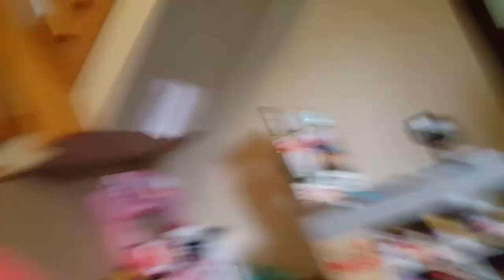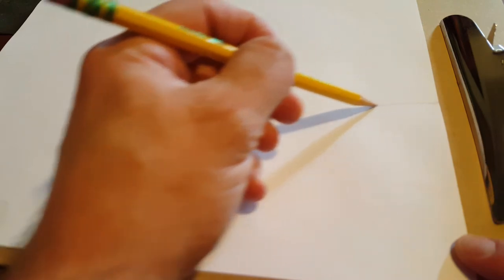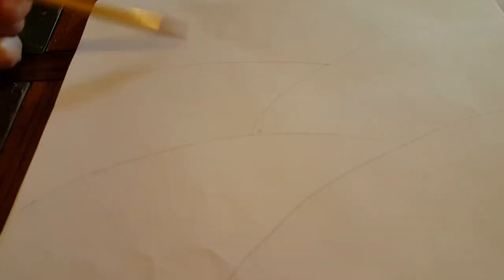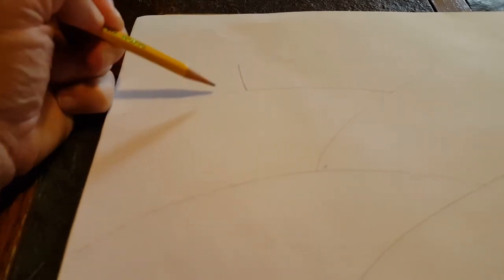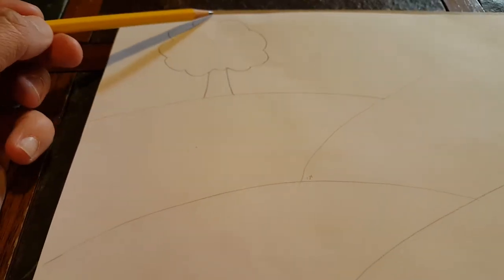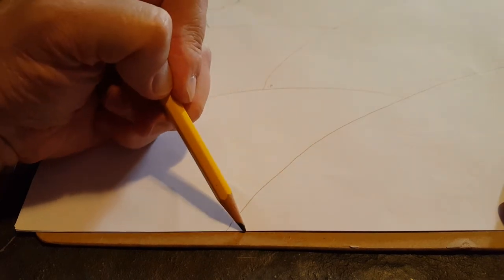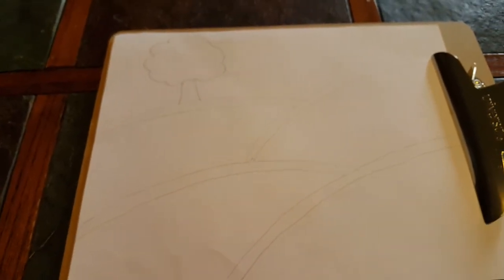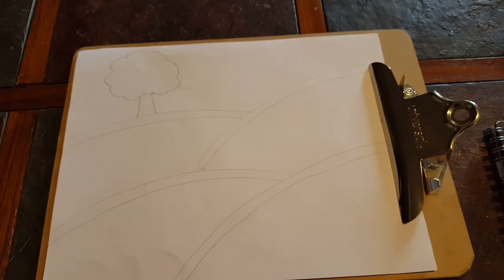Zentangle Landscape pt 1 lesson demo 4th 5th grade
Mr Overstreet draws the template for a zentangle landscape